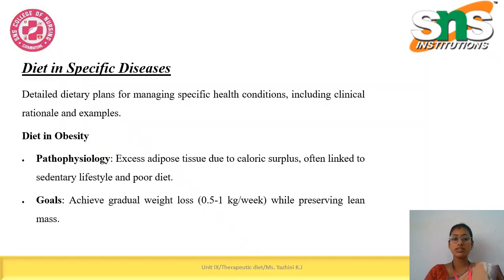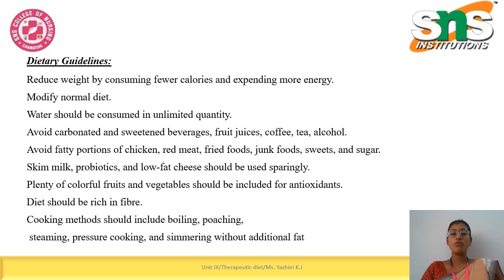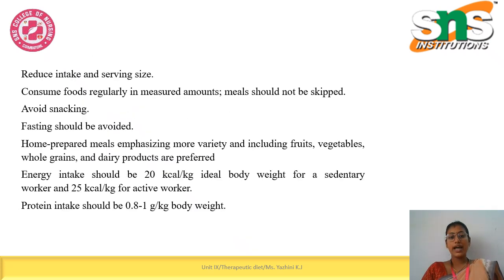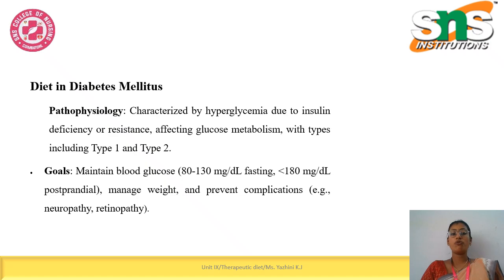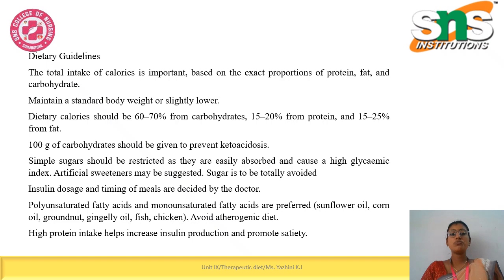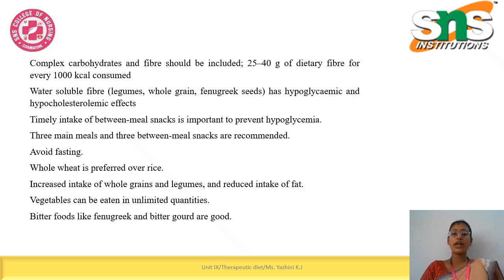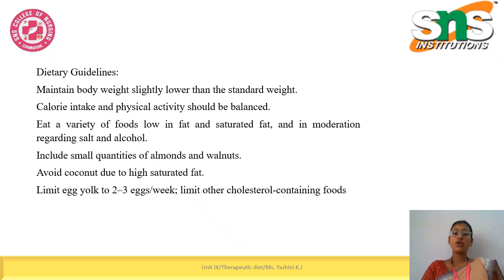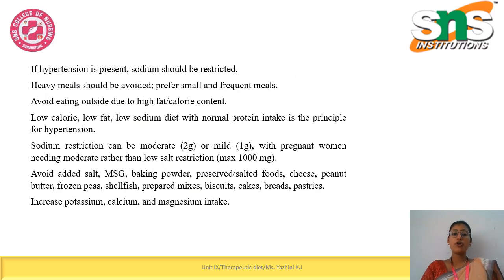Therapeutic diet part 03 / nutrition/ semester II / nursing/ ms yazhini k j/nursing tutor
The video likely starts with a brief introduction by a nutritionist, dietitian, or health professional, explaining the importance of therapeutic diets tailored to specific medical conditions. They might highlight how diet impacts cardiovascular health, weight management, and overall well-being.
Underweight Diet
Focus: Strategies to gain healthy weight for individuals who are underweight due to medical conditions, high metabolism, or other factors.
Key Points:
Emphasis on calorie-dense, nutrient-rich foods to promote healthy weight gain.
Recommendations: Frequent meals, healthy fats (e.g., nuts, avocados, peanut butter), complex carbs (e.g., rice, potatoes), and protein-rich foods (e.g., eggs, dairy, lean meats).
Avoid empty-calorie foods like sugary snacks; focus on sustainable weight gain.

Summary of key dietary principles for each condition.
Encouragement to consult a dietitian or doctor for personalized advice.